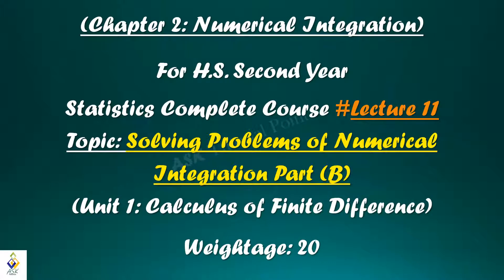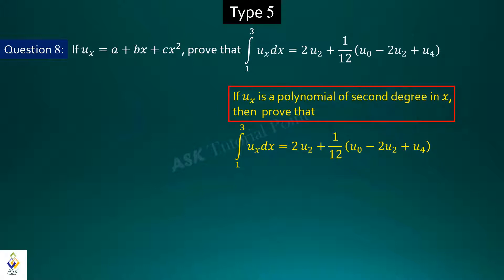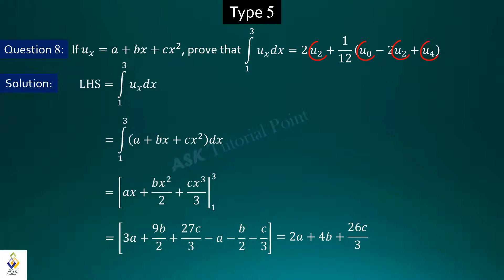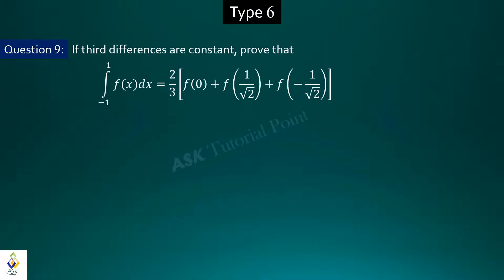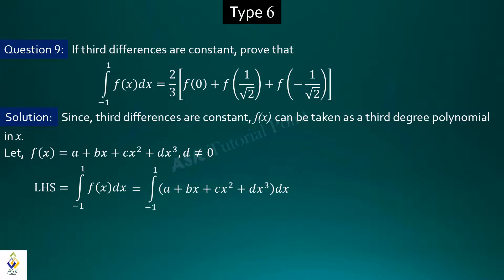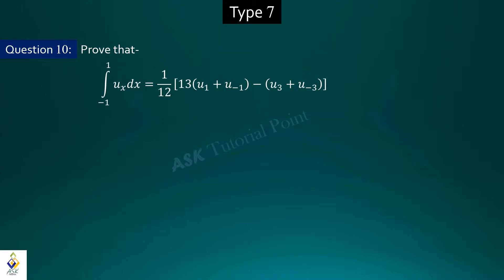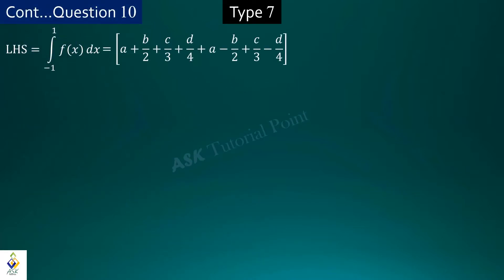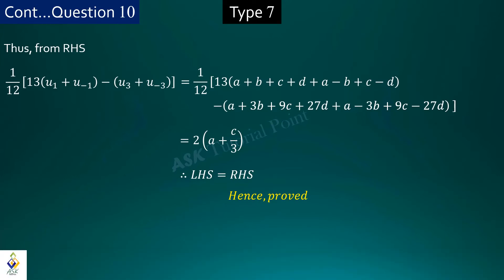🔴LEC. 11| Solving Problems of Numerical Integration (B)|Class 12-STATISTICS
"Dear students, we wanted to let you know that the name of your channel has changed from 'ASK Tutorial Point' to 'EduPranam Online Academy'."
LEC. 11| Solving Problems of Numerical Integration (PART- B)| Class 12-STATISTICS|
Dear Students...this is Lecture No. 11 of the Series of "Statistics Complete Course" for Higher Secondary Second Year. In this Lecture you will learn:
Most Common Questions and Their Solutions of Numerical Integration.
* In this Lecture we are discussing Type 5, Type 6, and Type 7 Problems of Numerical Integration.

Dear Students/Competitors...
Introducing EduPranam Online Academy, the ULTIMATE destination for QUALITY EDUCATION from Class 5 to DEGREE LEVEL! Also for all COMPETITIVE EXAMS (STATE/CENTRAL Level). Our Online Academy is dedicated to providing top-notch coaching and assistance to students, helping them unlock their full potential and achieve success in their academic and professional pursuits through our experienced educators.
Join our online academy today and experience the difference in your academic and career performance!

Let's Engage in Live Interactive Online Classes where you can ask questions, participate in discussions, compete with your fellow learners and clarify doubts in real-time with experienced instructors.
Follow this link to view our various online courses on WhatsApp
OR
BOOK Your Live Classes through

Videos...You Don't Miss it!!!
* Fast Solution Tricks using Vedic Mathematics and other popular methods
* NCERT, CBSE, & other State Board's Theory & Solutions from Class 5-12
* Degree Core & Major courses Theory and Solutions
* English Grammar, Vedic Mathematics, General Study, Current Affairs, Reasoning, and quantitative Aptitude for UPSC, APSC, SSC, Railway, SBI, Insurance, & many other Govt. exams.

Thanks...
EduPranam Online Academy.

References:
Fundamentals of Mathematical Statistics: S.C. Gupta & V.K. Kapoor
A First Course in Statistics-II: Manoj K. Bhowal & Pranab Barua